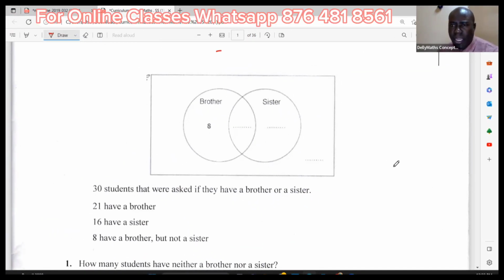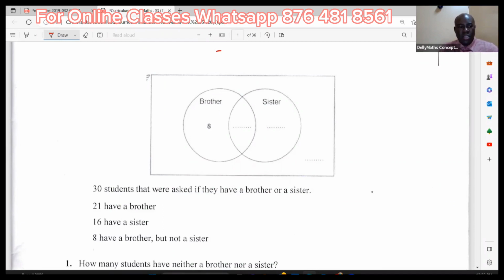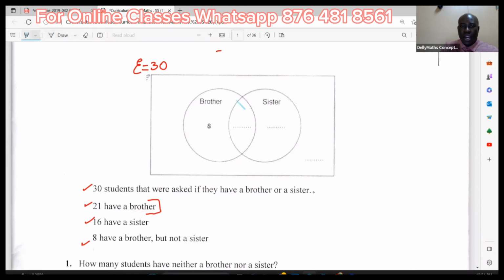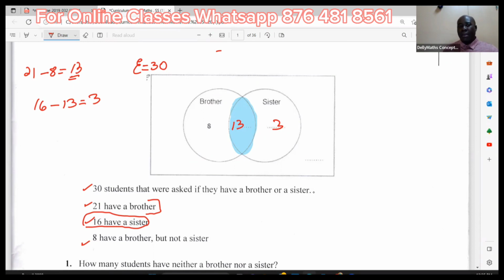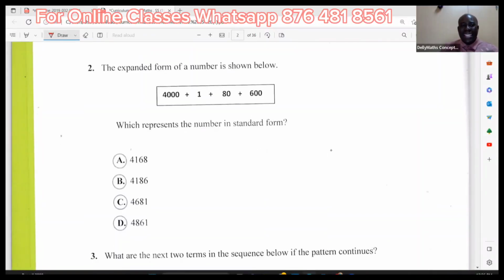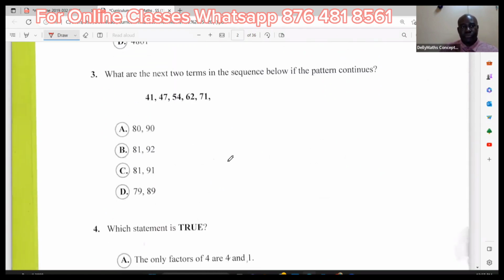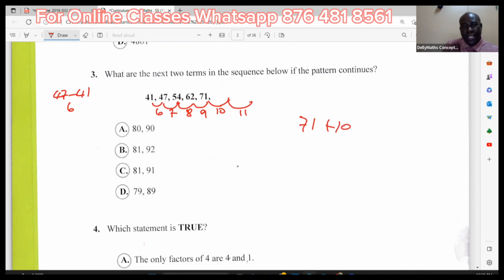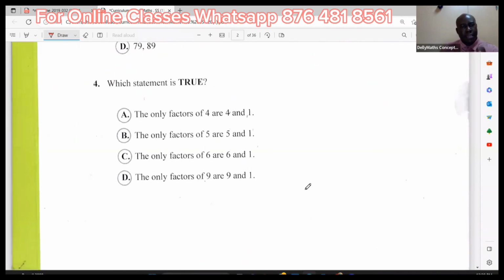PEP CURRICULUM BASED MATHEMATICS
In this video presentation I looked at a few ideas and concepts of the curriculum based maths exam.